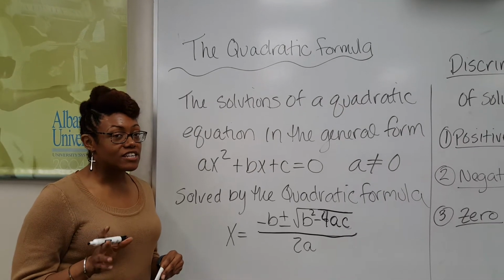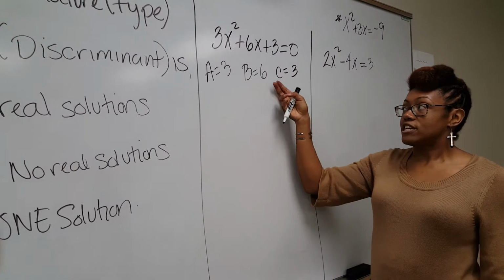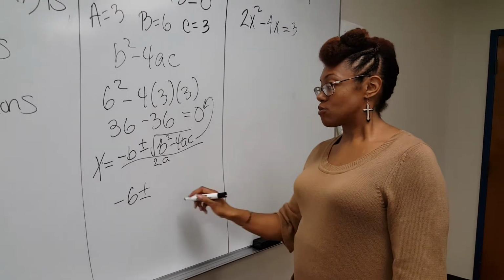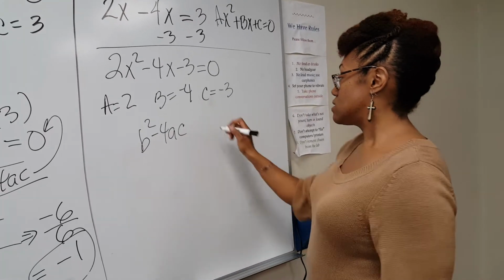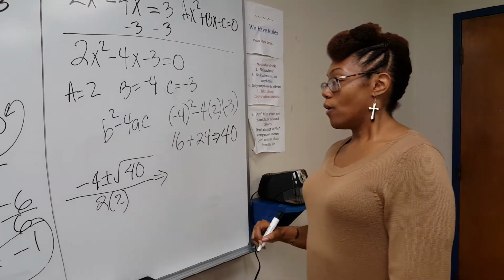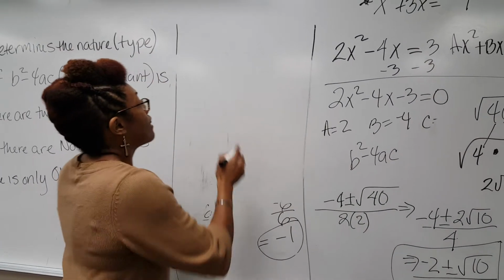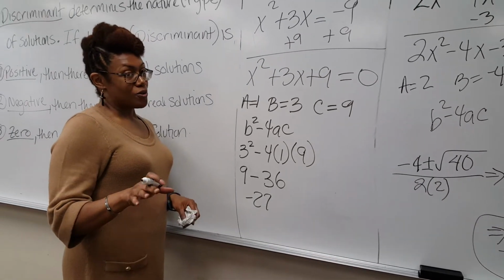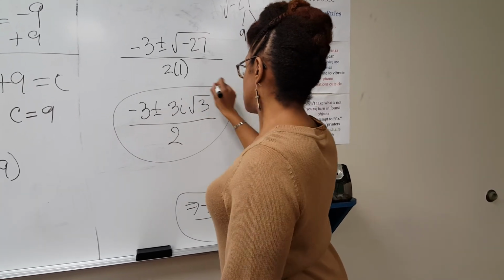Part 2 Solving Quadratics Asu College Algebra